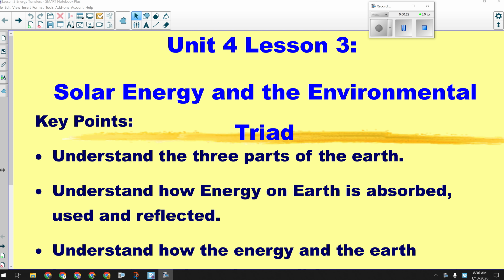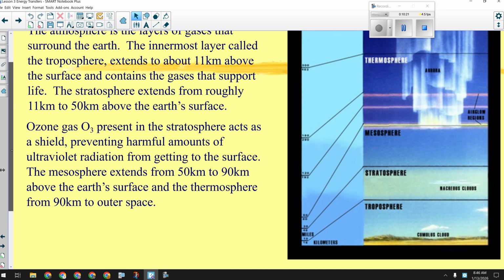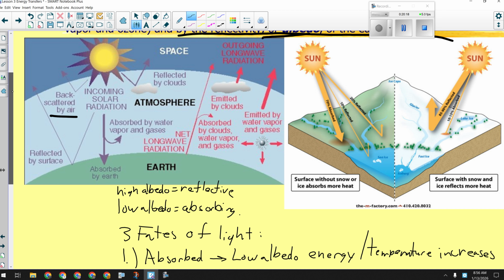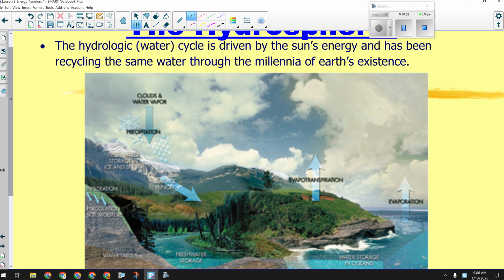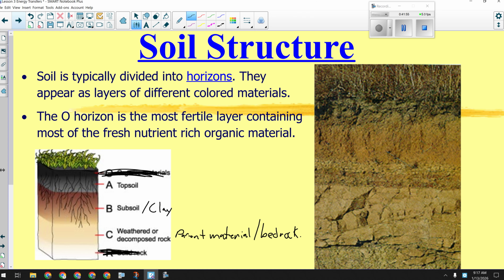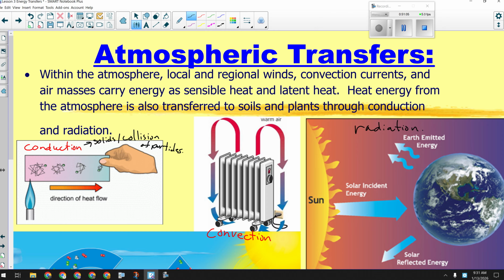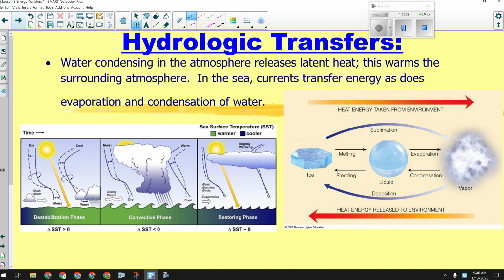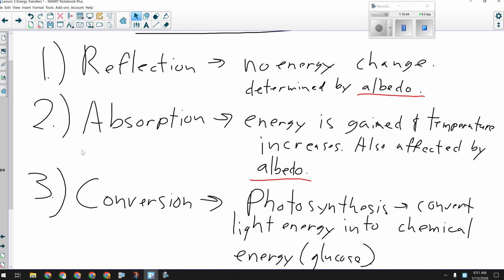Science 10 Global Systems Lesson 3 Global Energy Transfers